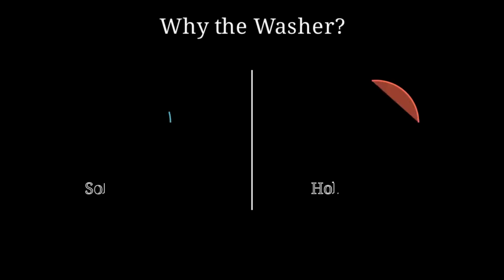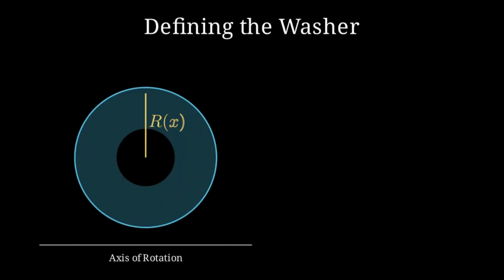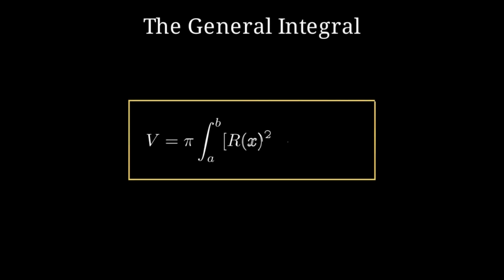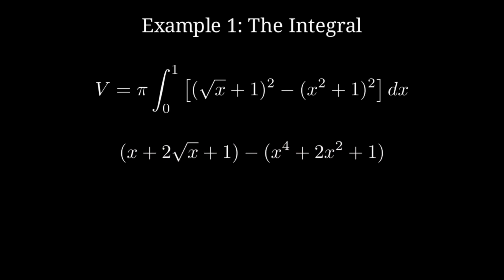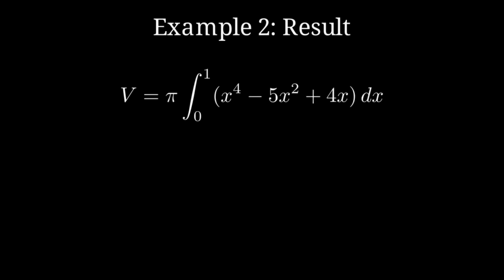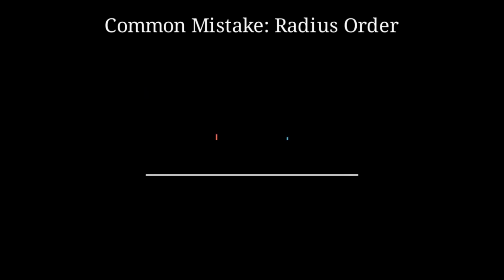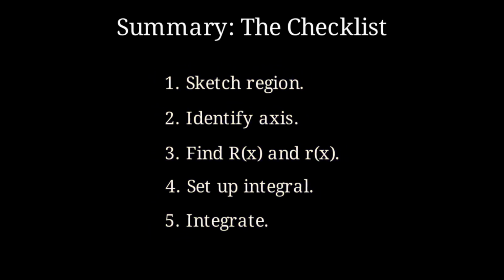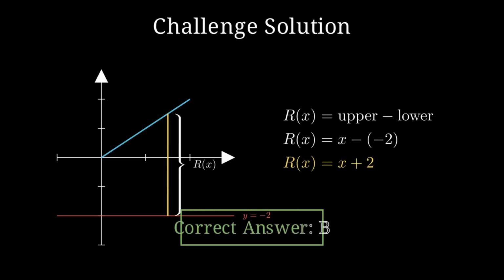The Washer Method Rotating Around Shifted Horizontal Axis Lines AP Calc | Vision Solve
Stop stressing over selecting variable boundaries, tracking curve subtraction hierarchies, and modifying functional radius terms during vertical slice integrations around shifted horizontal axis lines (y=c) on your AP Calculus exam. This high-density secondary math tutorial visualizes exactly how to translate multiple intersecting curves into clean, single-variable horizontal integrations flawlessly. Advanced multi-variable variable accumulation tracks often trigger intense cognitive load for high school students. Vision Solve AI remedies this learning gap by converting your own notes, documents, and PDFs into fully personalized, automated script-to-video animations that make advanced calculus intuitive. Map key integration nodes on our interactive personalized memory trees completely free.